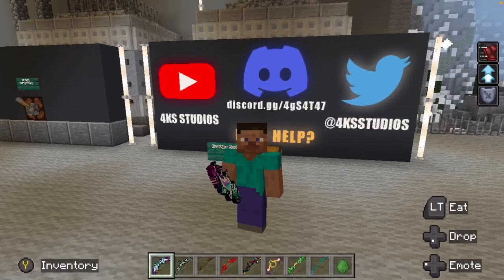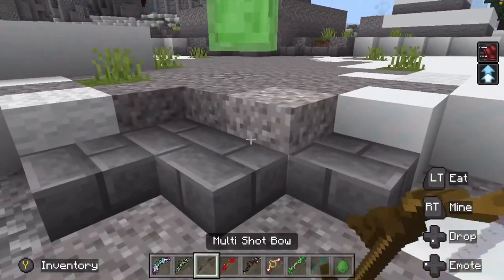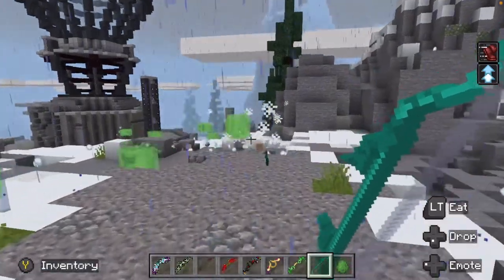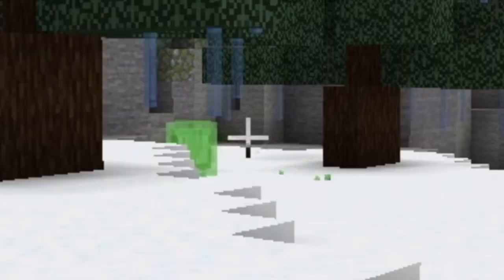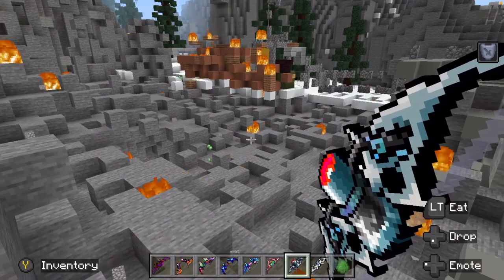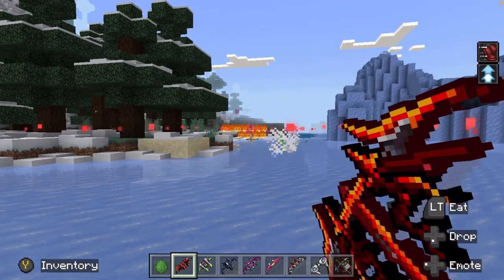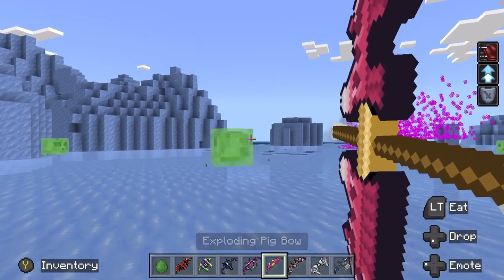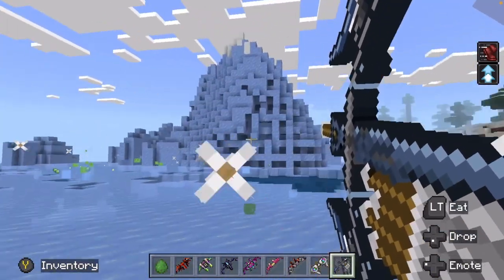THESE BOWS SHOULD BE ILLEGAL IN MINECRAFT! *OP BOWS Addon Minecraft bedrock edition*￼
Today I we’ll be checking out a Addon from the Minecraft store called op bows created by 4KS studios!
These bows go from shooting you across the map to literally NUKING your world!￼

Also here’s a link to pixabay the one who i got the BIG BOOM